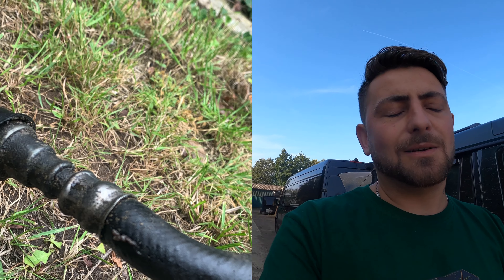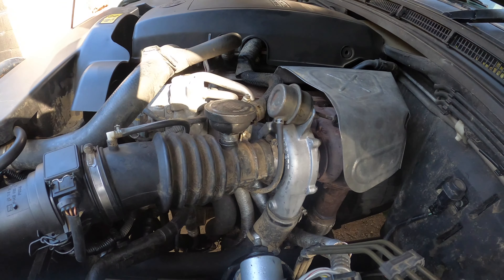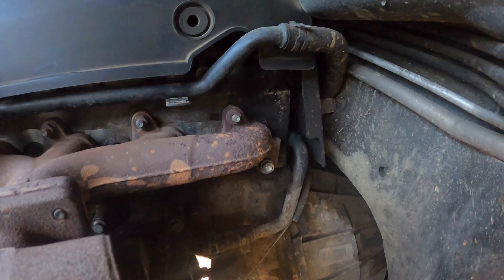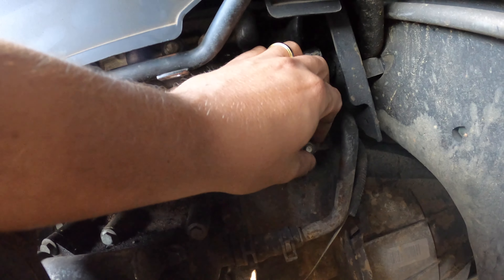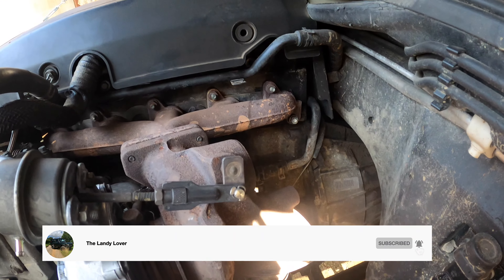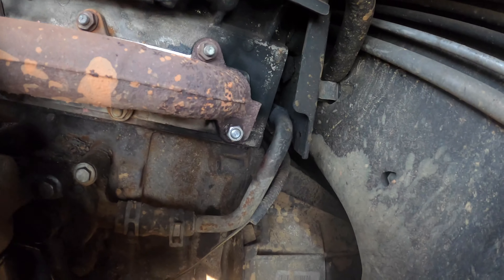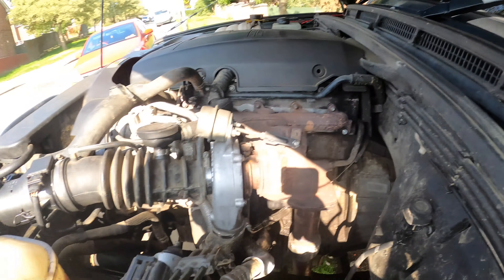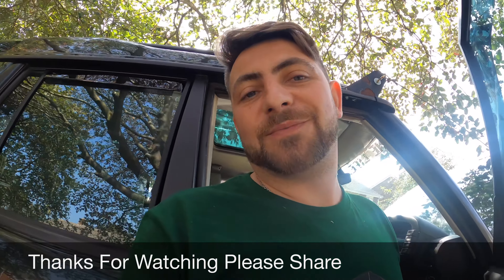Landrover Discovery 2 - Manifold Problems !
So in this video i wanted to check my whole turbo and engine over, to only discover i have the common discovery 2 manifold warp. Hope you like the video and i hope it helps someone out before spending lots of money if they don't have to.

If you would like to donate towards the channel that would be much appreciated and heres the